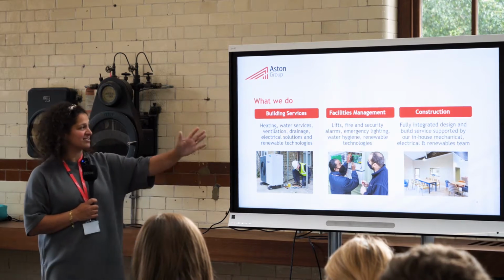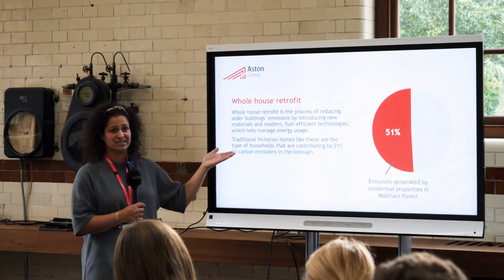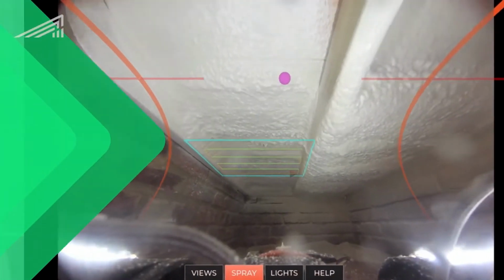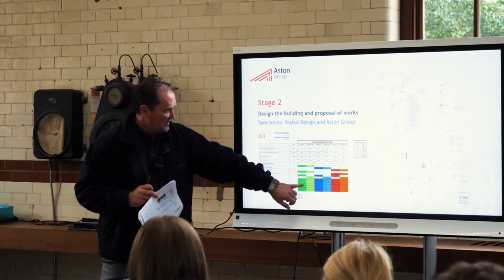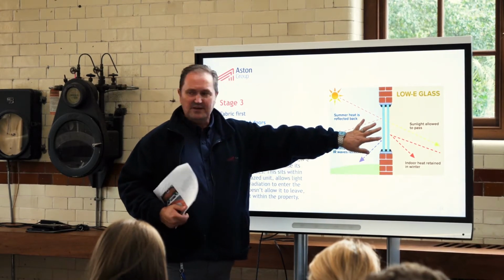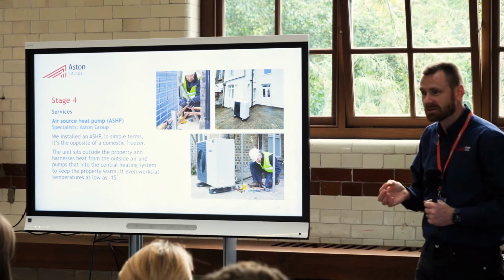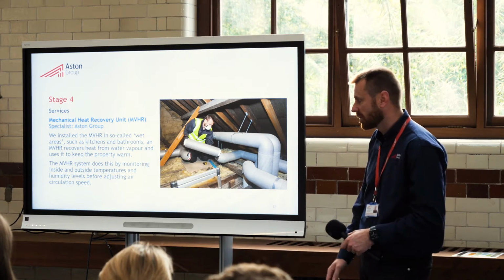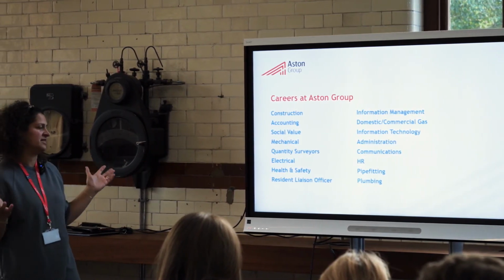Green Jobs Fair - Presentation 1 by Aston Group: Green Jobs in Unusual Places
This presentation was filmed at the Green Jobs Fair in October 2021.

The Green Jobs Fair was held at Walthamstow Wetlands, aimed at 16-25-year-olds to find out about careers in the green sector and for employers to meet future candidates.

Film created by Andrew Dixon